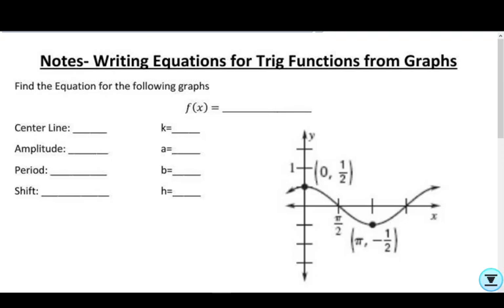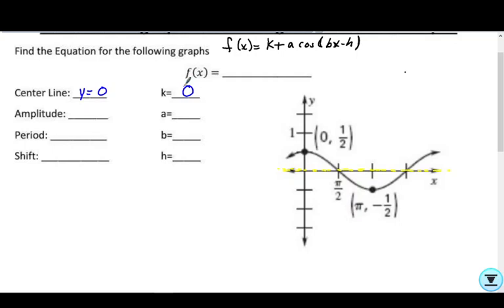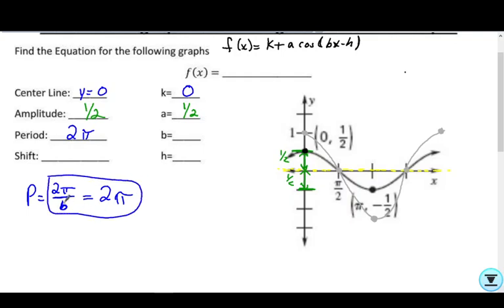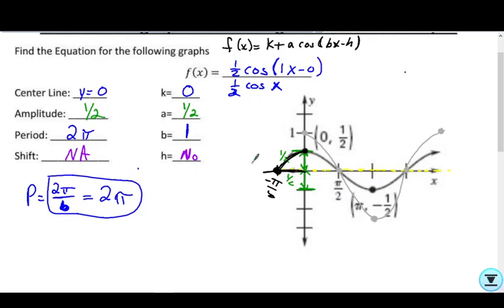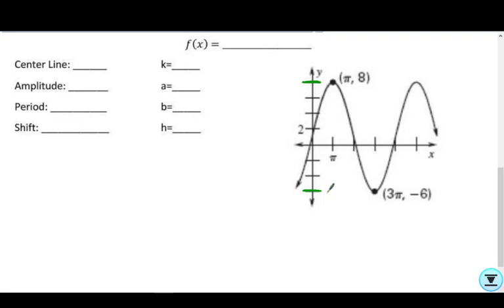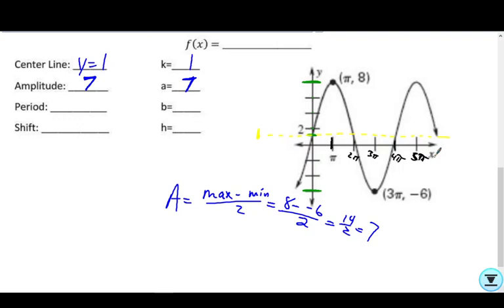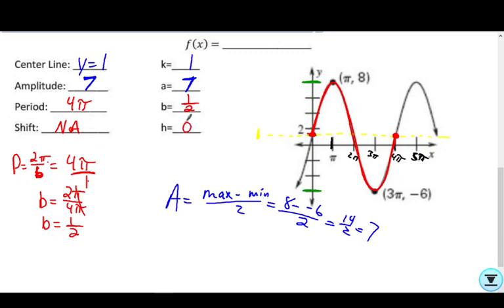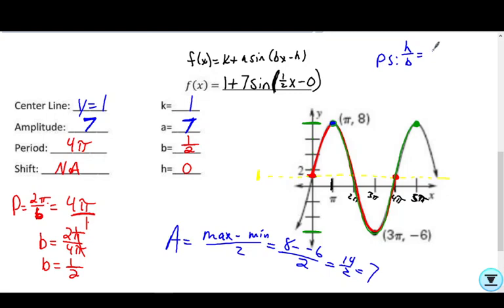Notes Writing Equations from Trig Graphs